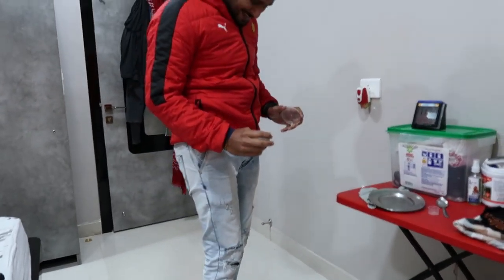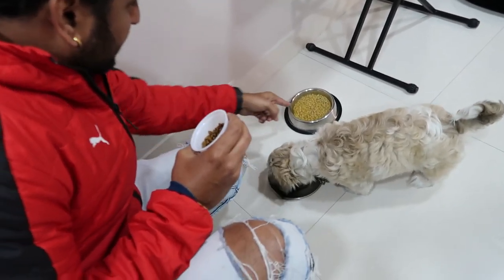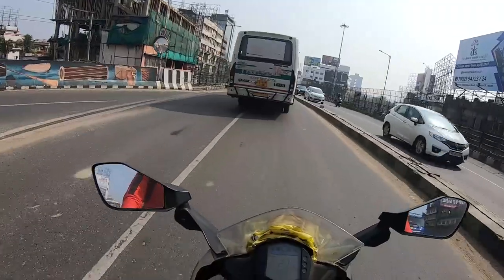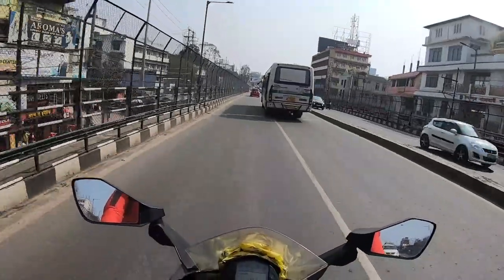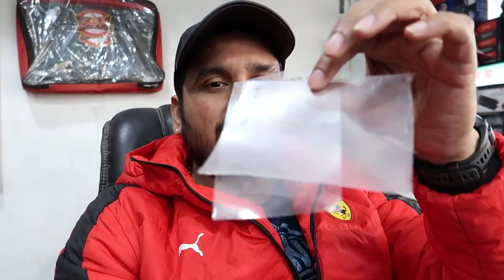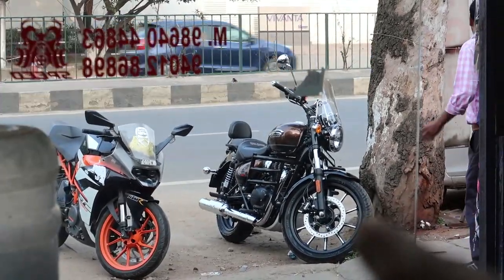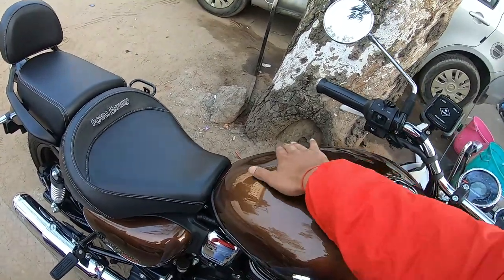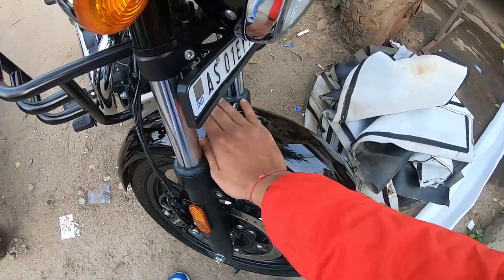ROYAL ENFIELD METEOR 350 COME FOR PPF || Difference Between Low quality & High quality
we do all type of detailing work like ceramic coating , paint protection film [PPF] , wrapping etc. any inquiry contact - / 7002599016.